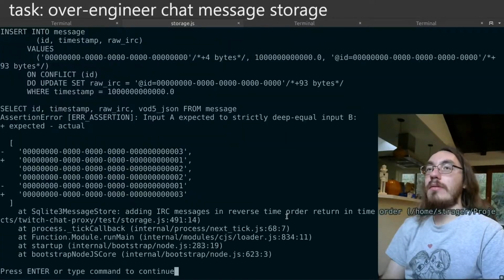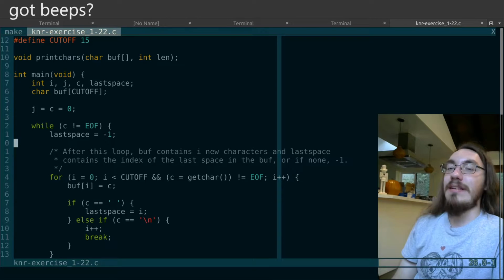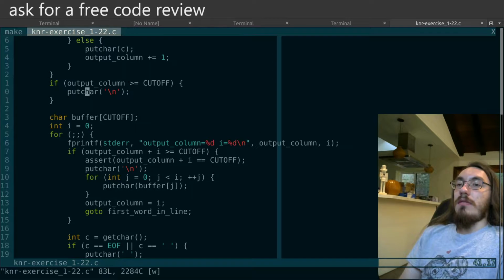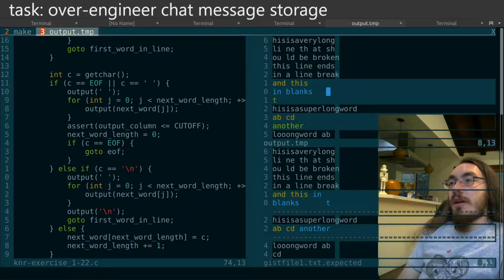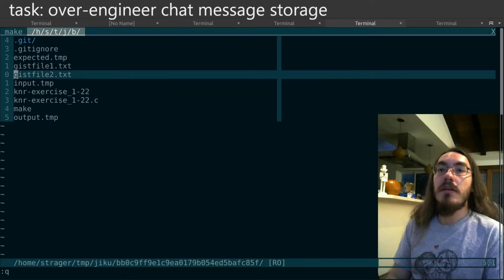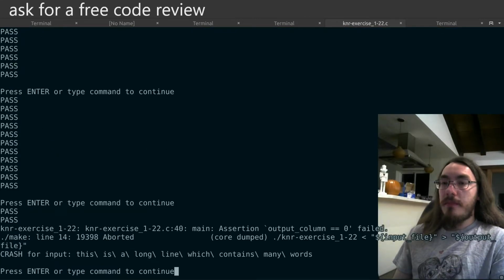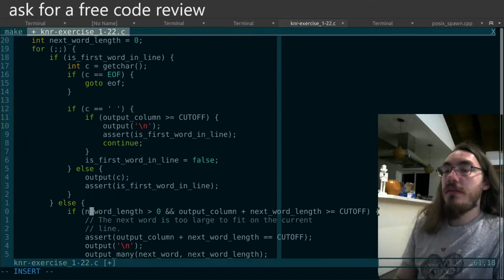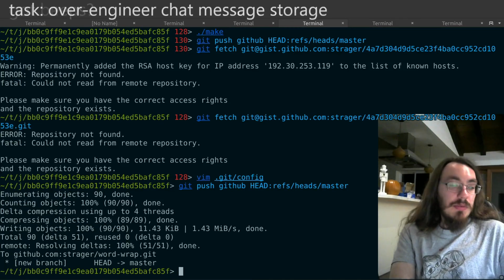live coding: word wrap (C)